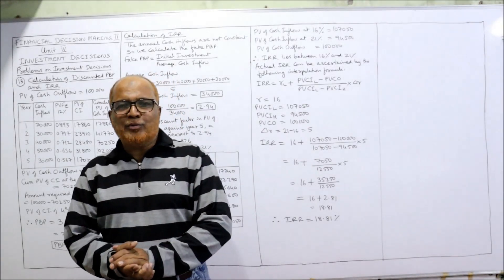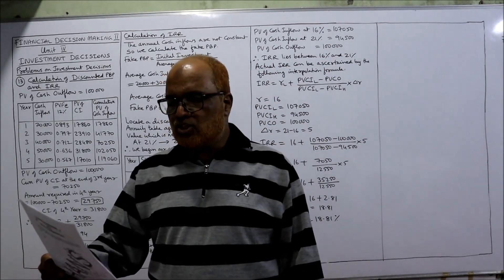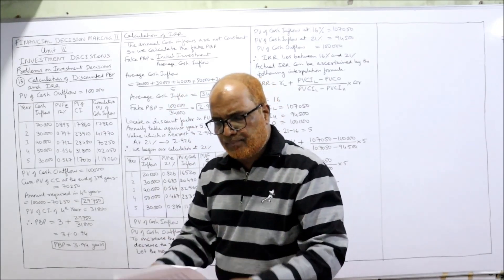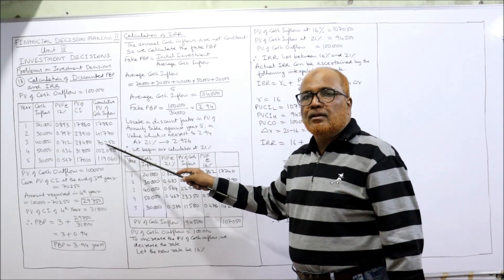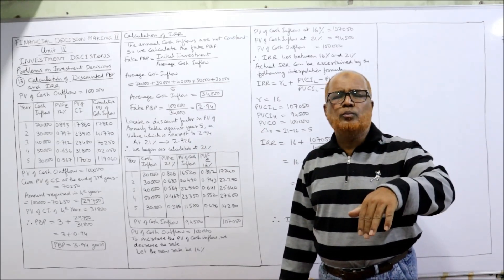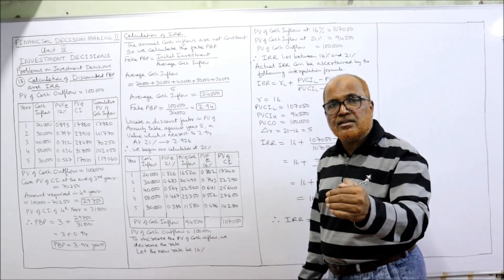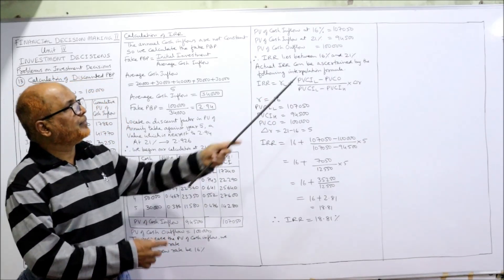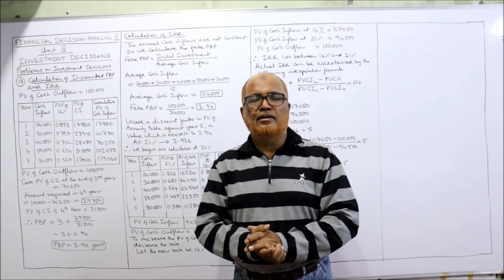Financial Decision Making II I Investment Decisions I Problems on Capital Budgeting I Part 5 I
Financial Decision Making II
Investment Decisions
Capital Budgeting
Problems on Capital Budgeting
Problems and Solutions on Capital Budgeting

I have explained in detail regarding Investment Decisions.  The meaning of capital budgeting,  importance of capital budgeting, capital budgeting process. Evaluation Techniques of Capital Budgeting Proposals.  Watch the video till the end to get a complete command on the topic of Investment Decisions.